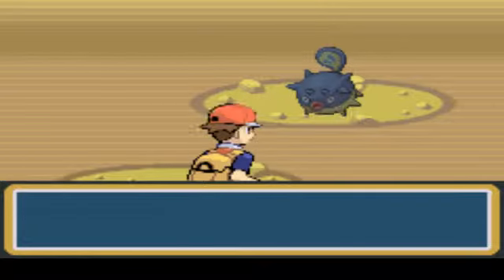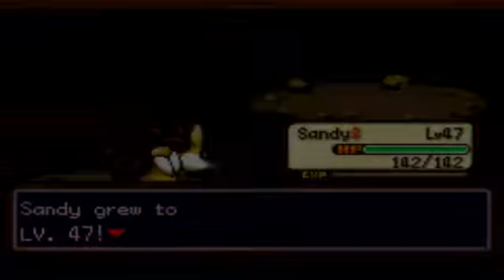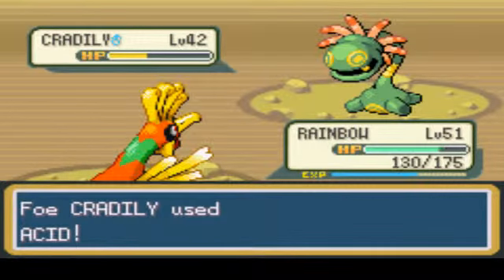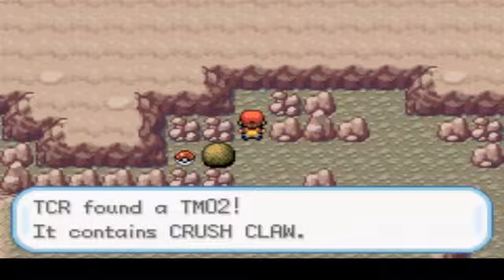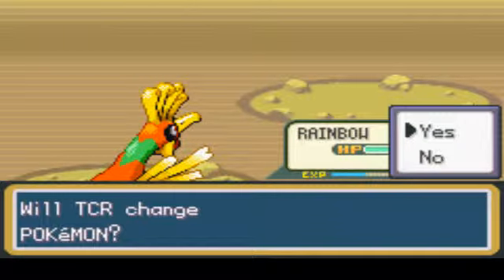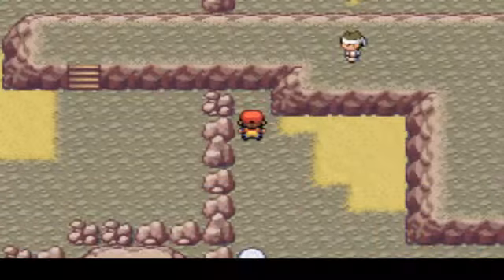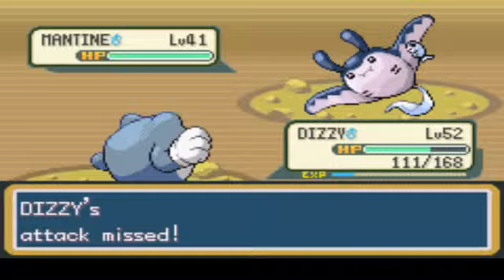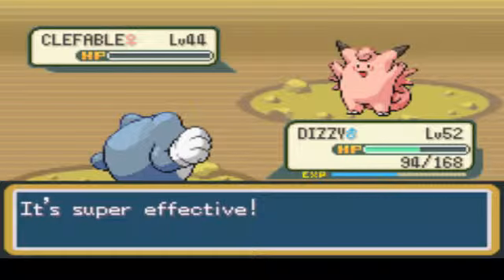LeafGrren Randomized Nuzlocke ep 31Mont. Melee